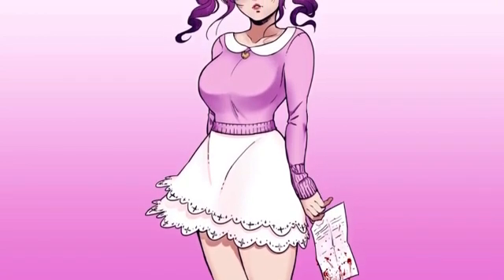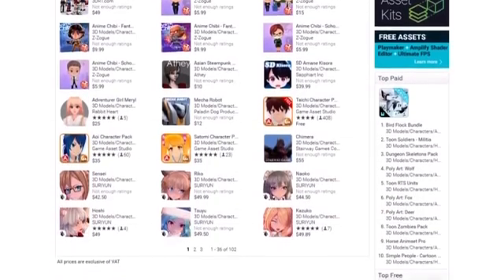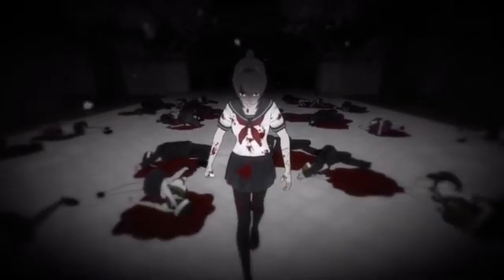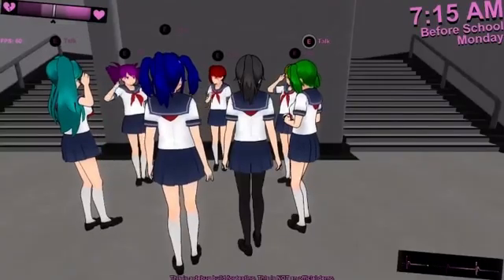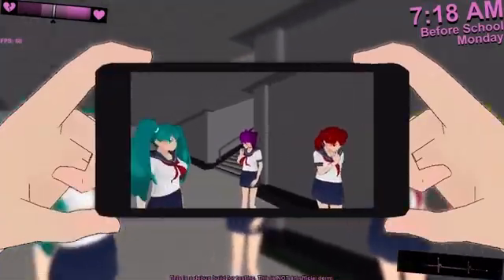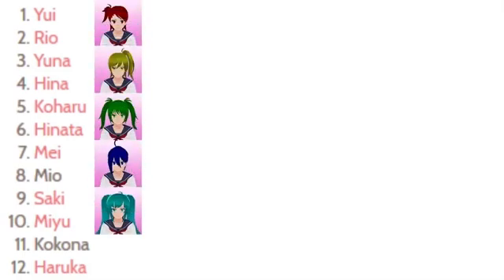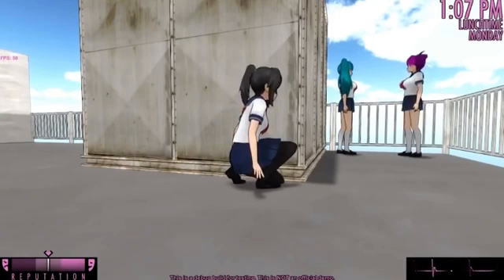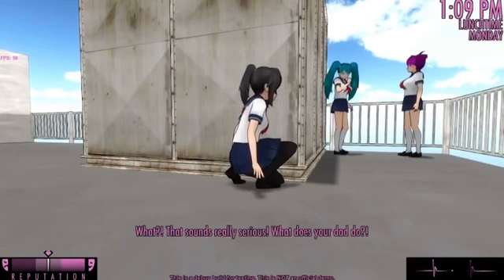O CASO CURIOSO DA KOKONA HARUKA (VÍDEO DE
OLÁ YANDERESIM GAMERS 🎮🩸
ESSE É O CASO CURIOSO DA KOKONA HARUKA, EU PEGUEI O VÍDEO DE ​⁠​⁠@YandereDev PRA FAZER UM VÍDEO, EU ESTOU MOSTRANDO ESSE CASO DA KOKONA HARUKA PRA VCS 🩸